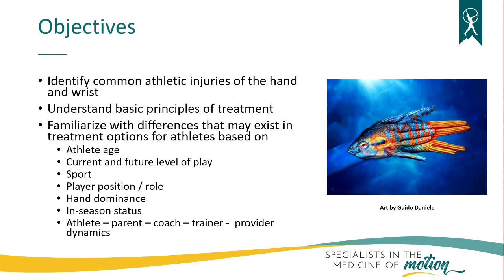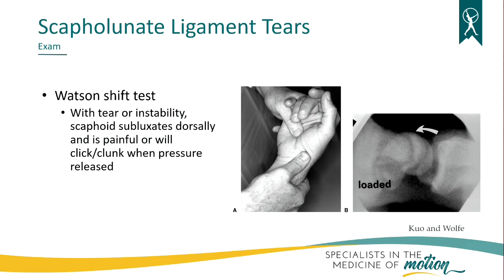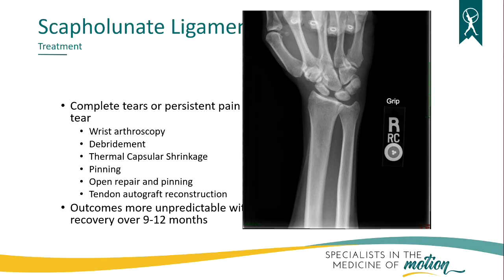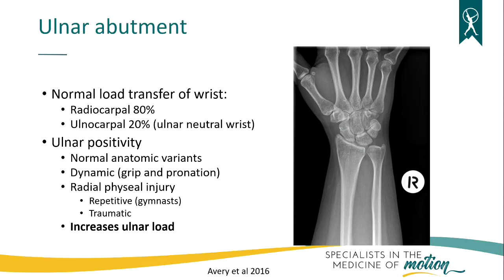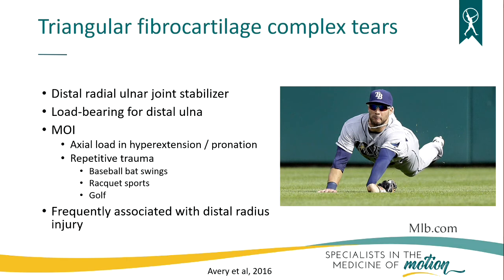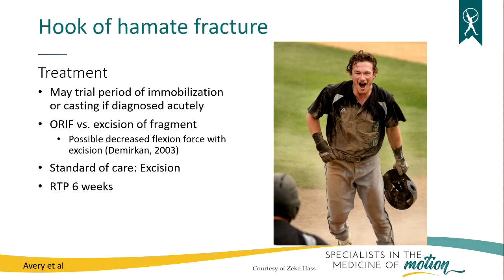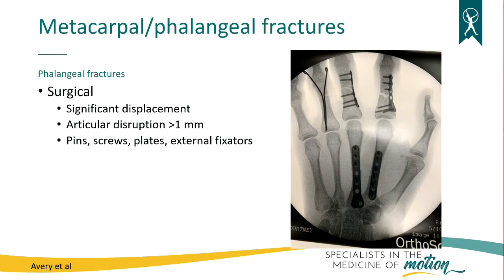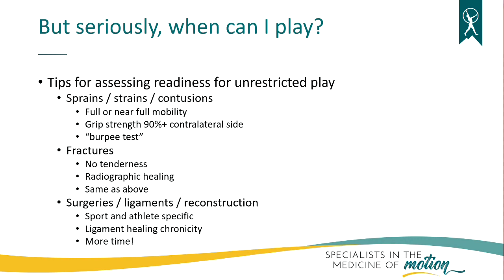"Doc, When Can I Play?" Acute Hand and Wrist Injuries in Athletes - Orthopaedics Symposium 2022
"Doc, When Can I Play?" Acute Hand and Wrist Injuries in Athletes
This lecture was given by Bret C. Peterson, MD, Hand and Upper Extremity Surgery, at the 2022 Orthopaedics Symposium at the Embassy Suites Hotel in Loveland, Colorado.
Watch our website and social media pages for more videos and dates or next years Orthopaedics Symposium.